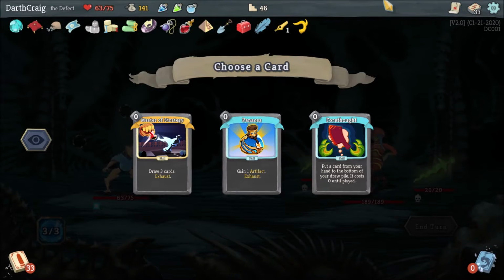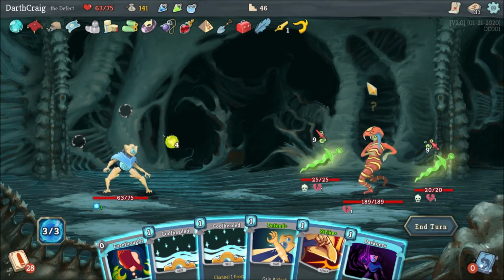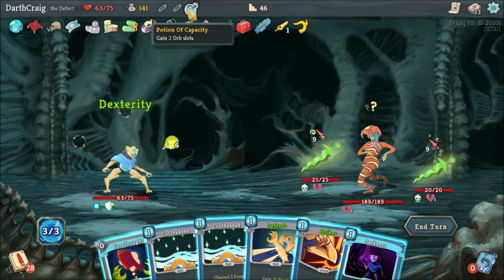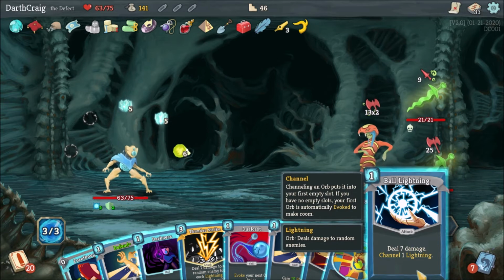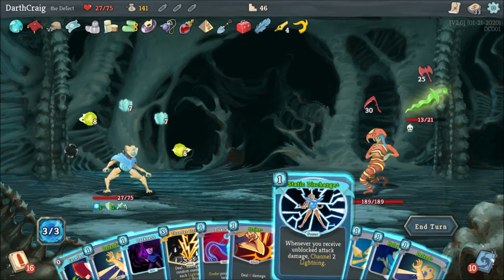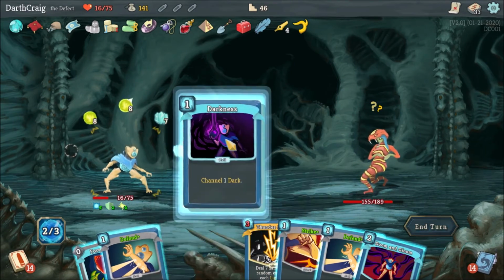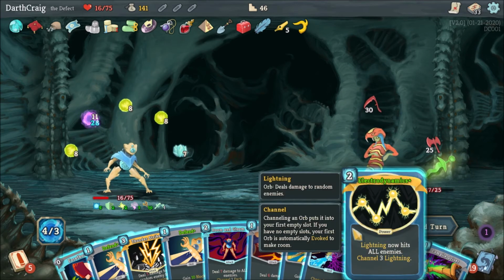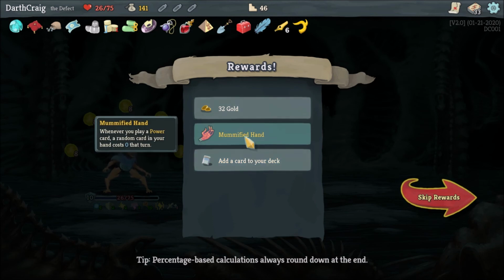Slay The Spire - The Defect - Standard Mode - Act 3 - Reptomancer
Video guide to beating Act 3 Elite, the Reptomancer, using The Defect.